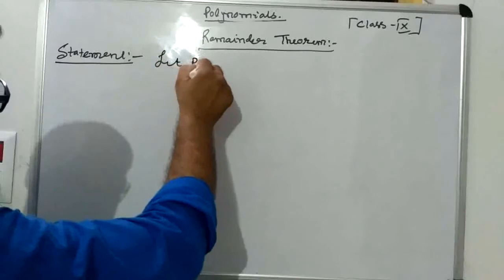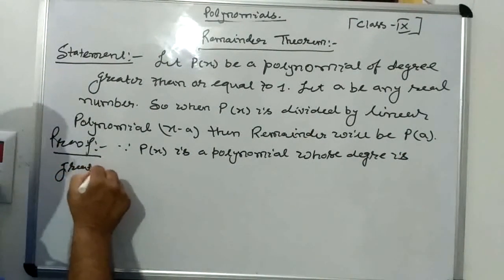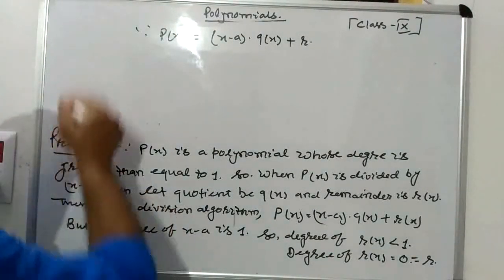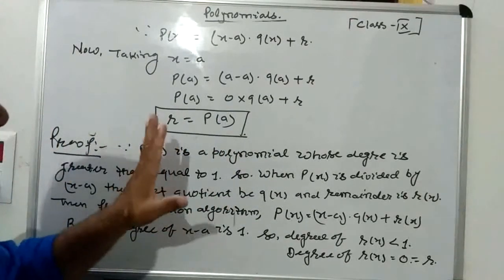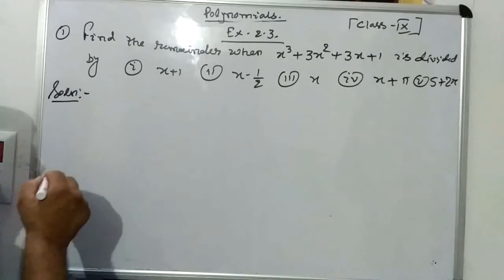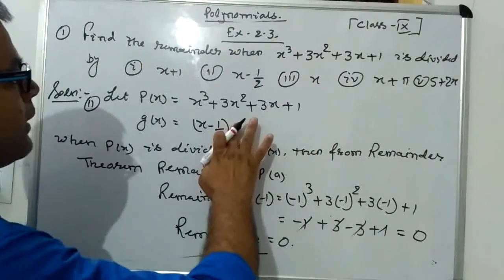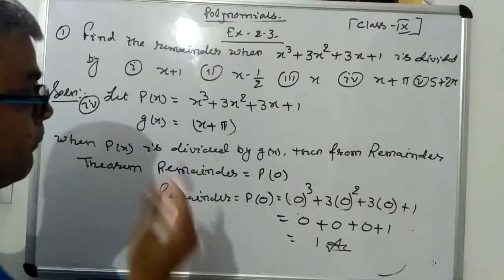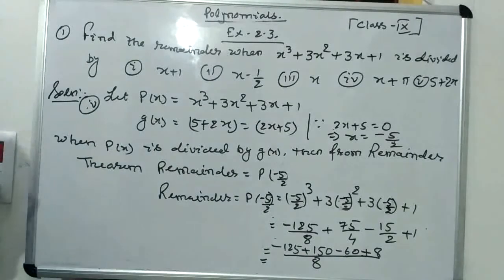Class 9, Polynomials